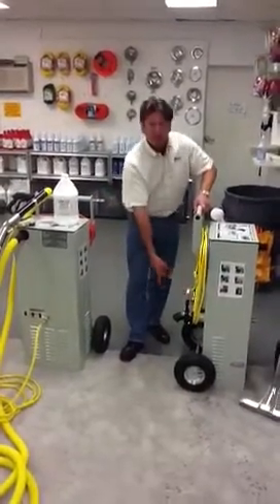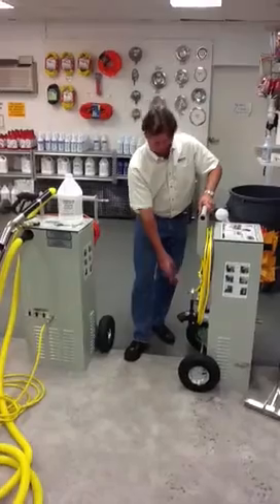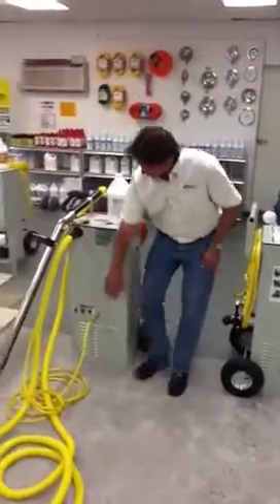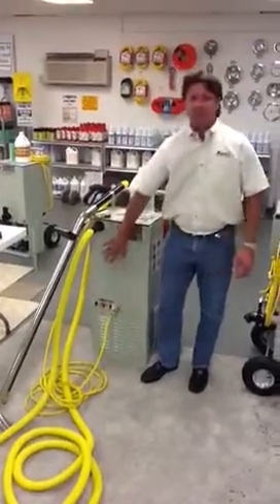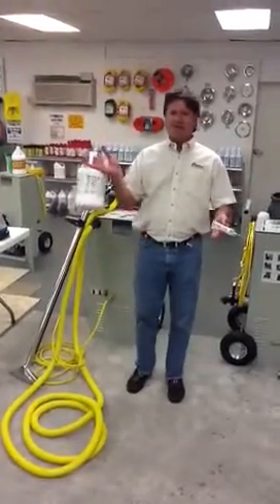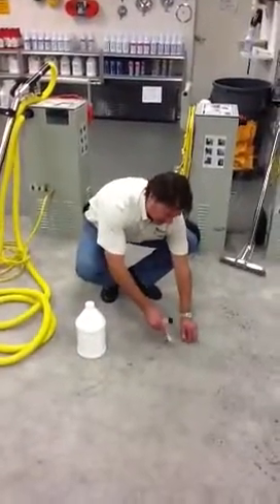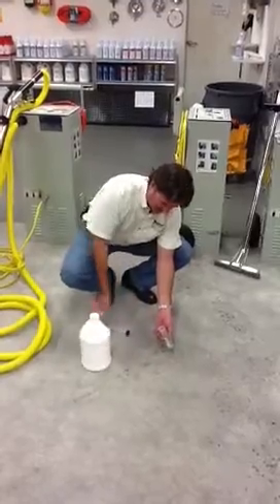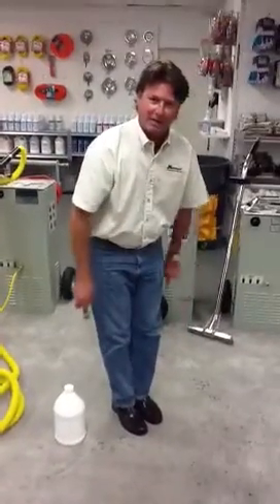Namco Carpet Wet Vac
The original Scooter heavy-duty wet vacs ideal for cleaning up after flooding and perfect for any kind of carpet cleaning job. All kinds of attachments available. Waste tank outlet valve drains into any toilet. Pneumatic wheels for easy maneuverability.